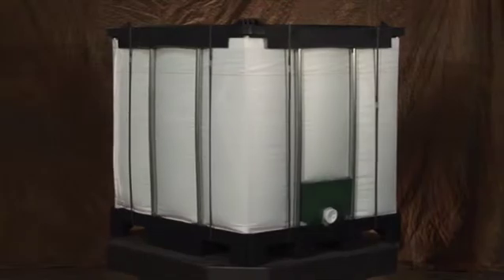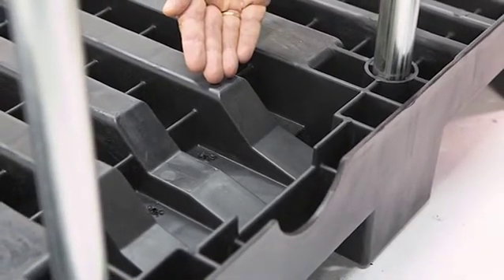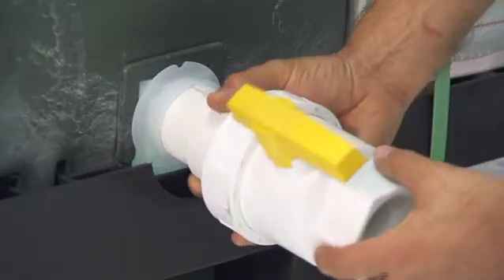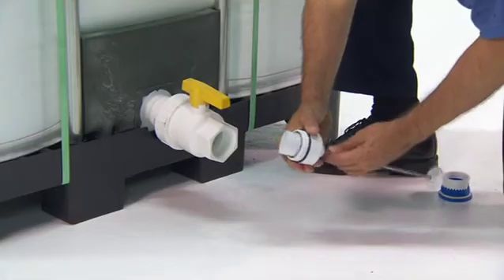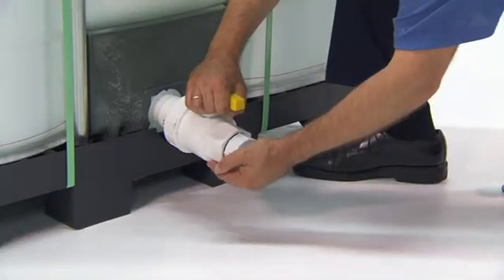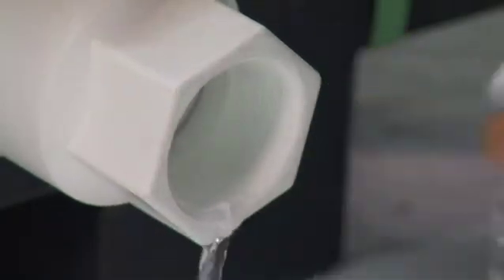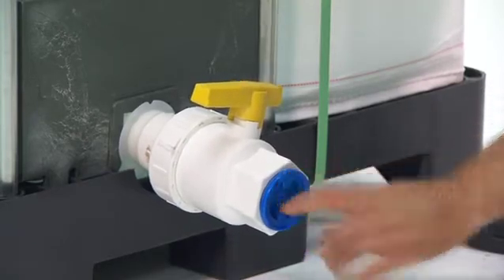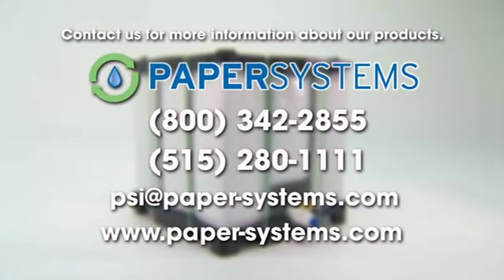EXO-BIN Cutter System for IBC Liquid Totes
Paper Systems Inc. is the industry leader in innovative liquid bulk packaging solutions. Our EZ-Bulk, EZ-Bulk 48x40, and EXO-BIN systems provide a variety of bulk packaging options. Our liquid shipping containers offer several applications, including intermediate bulk containers (IBC), Food grade packaging, disposable liquid bulk totes systems, bag-in-box systems, bulk liquid containers and liquid bulk packaging containers.